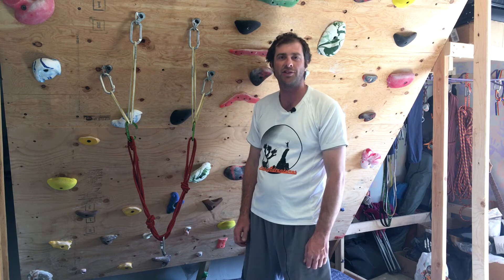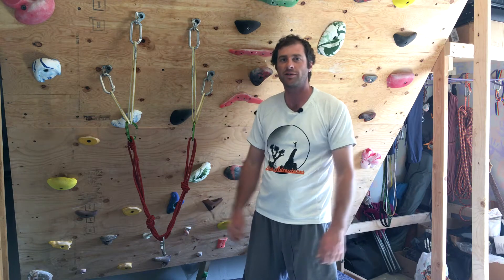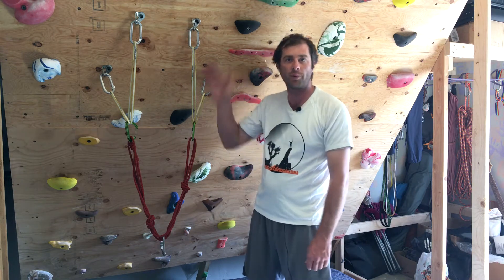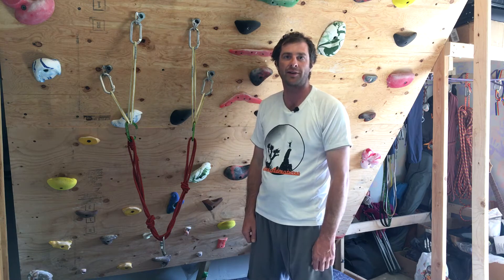Rock Climbing Anchor Building - 4 Piece Self-Equalizing Anchor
The only way to have true self-equalization in an ERNEST anchor of more than 2 points is to create a hybrid anchor system using all self-equalizing components.

A fun experiment and still pretty quick to build.